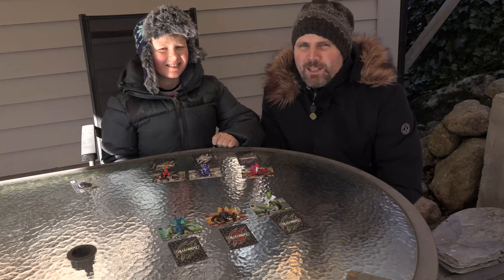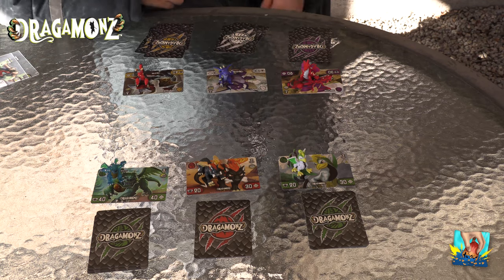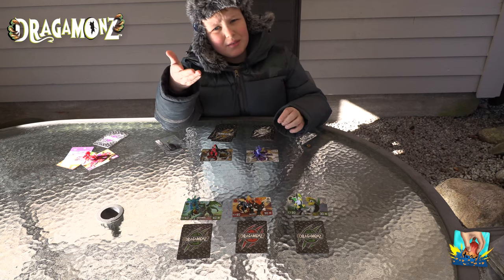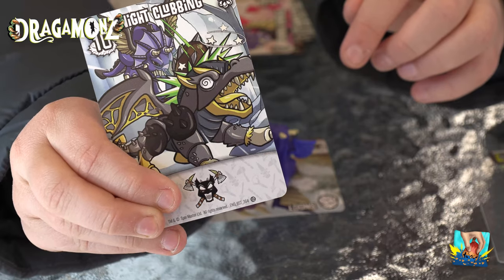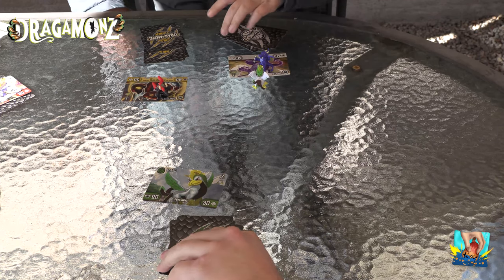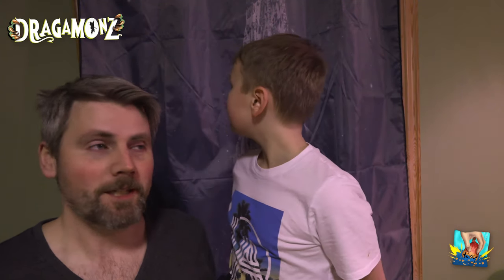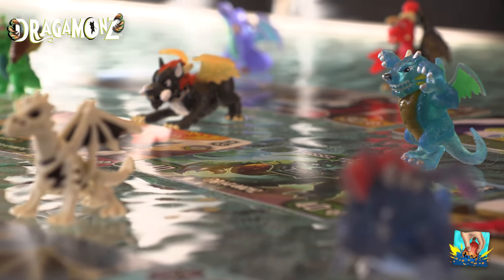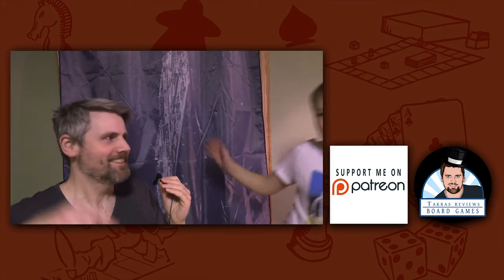Anmeldelse av Dragamonz - leke eller spill?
Brettspill med Takras hjelper deg å finne brettspill som nettopp du liker. Det er mange engelske videoer der ute, men det hjelper ikke mye for dem som foretrekker norsk.

Se for enda flere videoer og bli oppslukt i den fantastiske spillverdenen vi har i dag.

Lyst til å støtte prosjektet? Sjekk ut for hvordan du kan gjøre det.

Trist musikk: Sad Romance (a.k.a. Sad Violin) av 지평권 (Ji Pyeong Kwon).